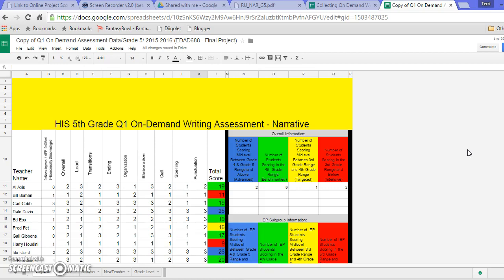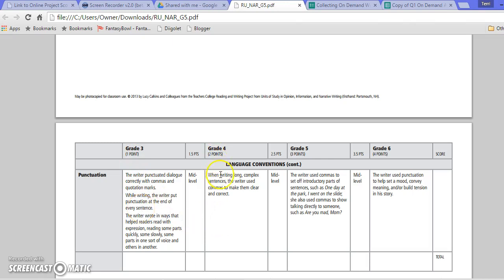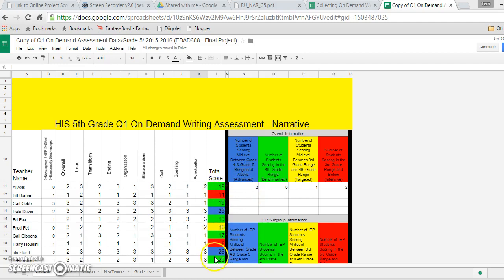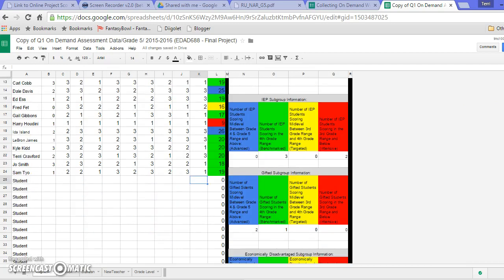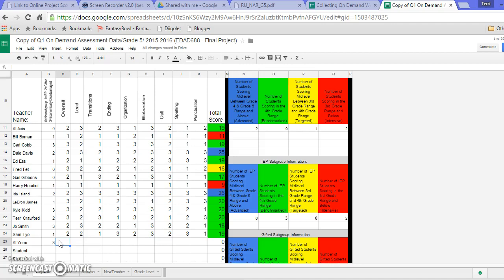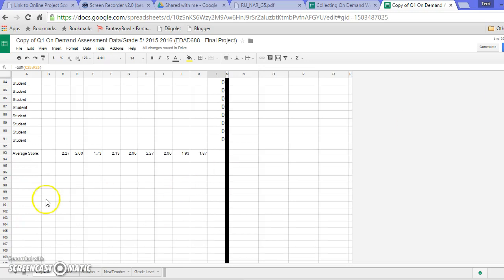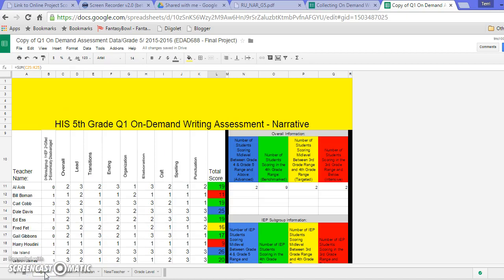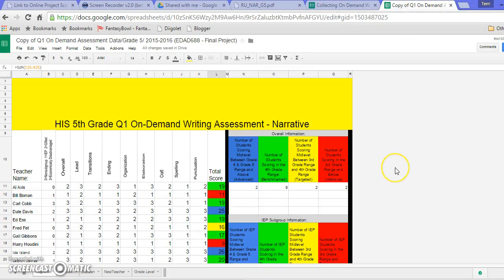EDAD 688 Final Project Terri Crawford